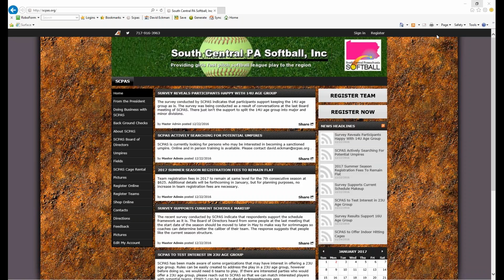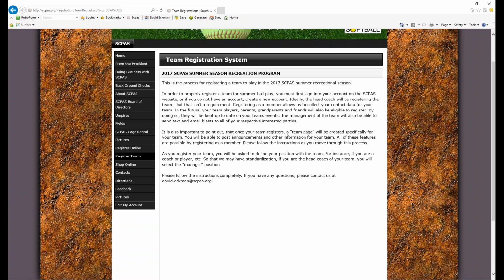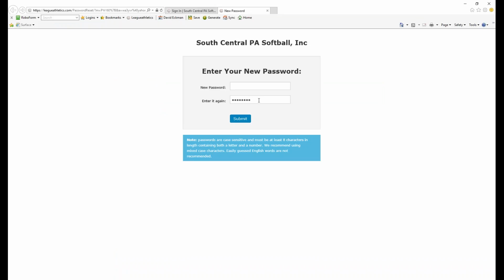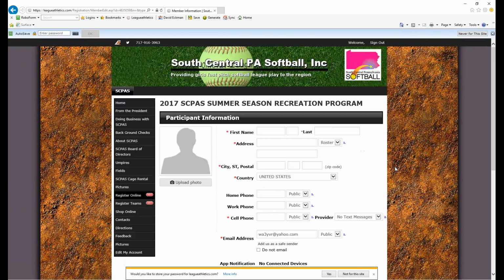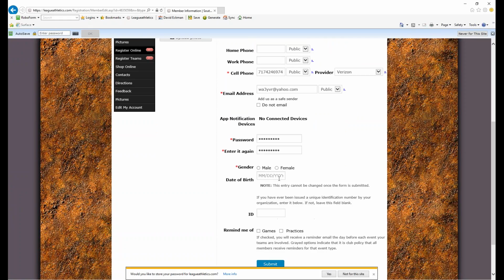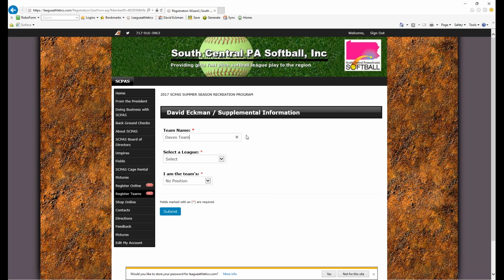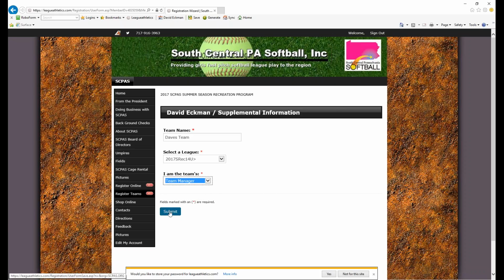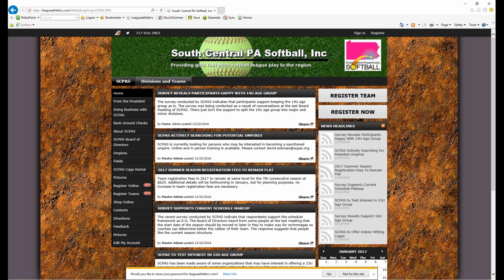2017 Summer Season Team Registration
Use this video to see how to register a team for the 2017 summer season.